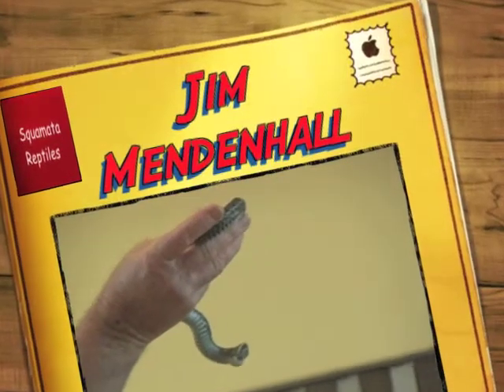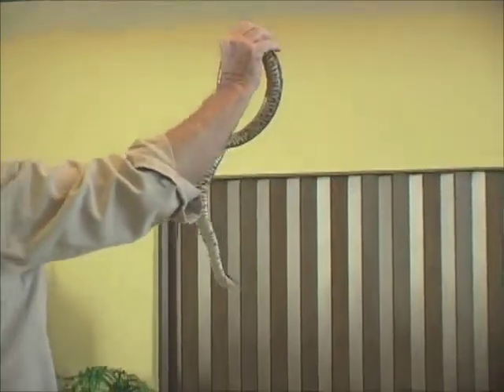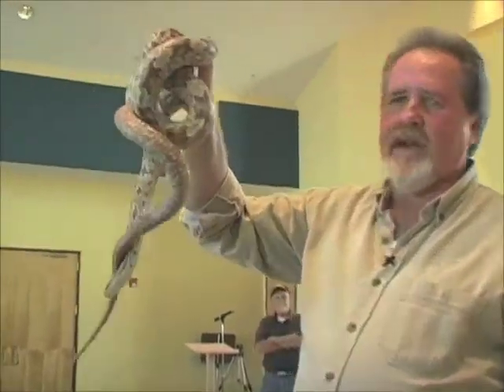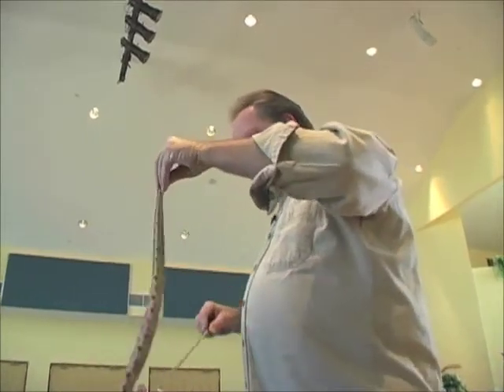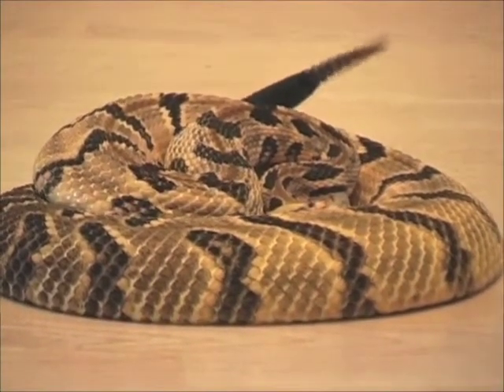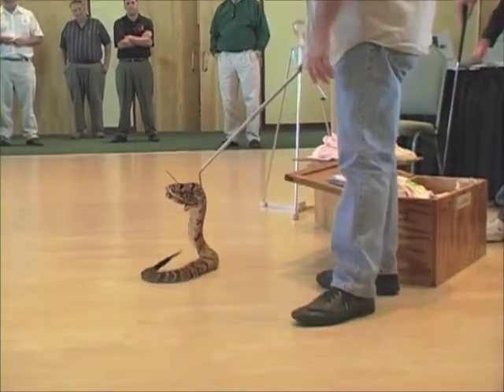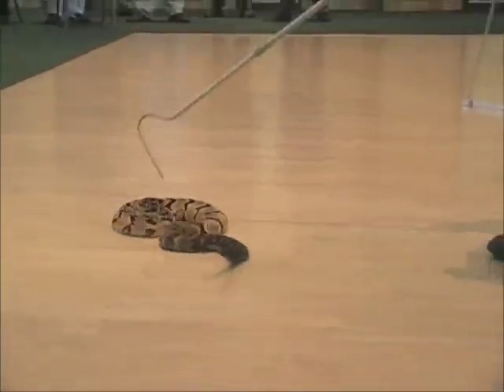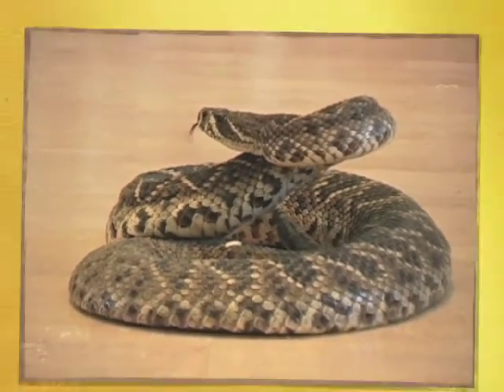Jim Mendenhall - Snakes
Jim Mendenhall - Squamata Snakes
Jim provides an educational and entertaining presentation about these beautiful reptiles